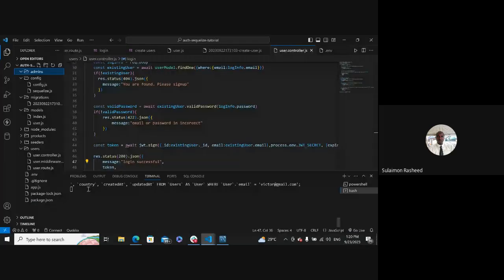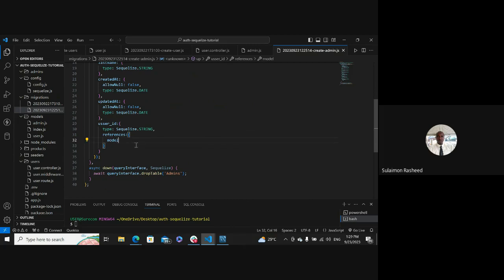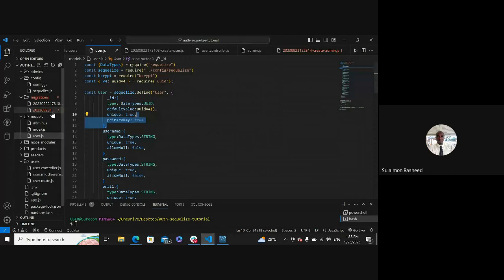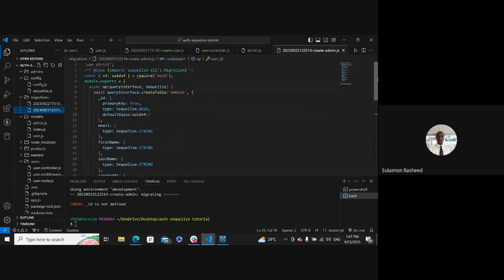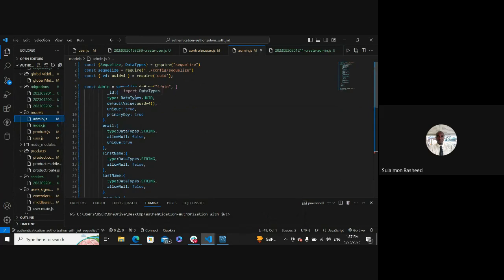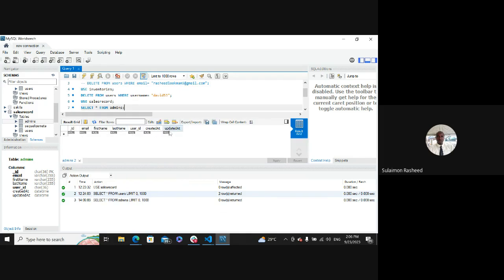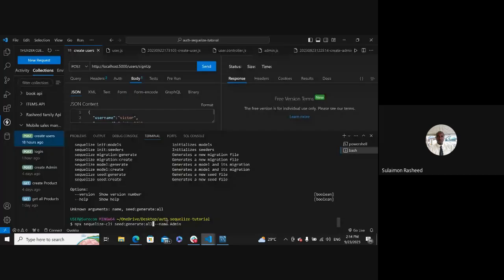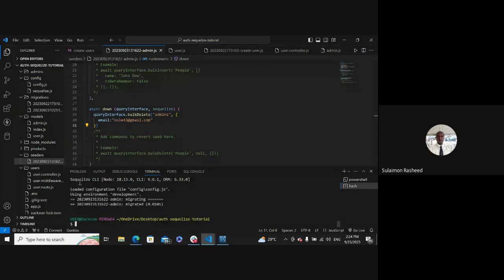users signup, login and authentication/authorization using sequelize (part 3)